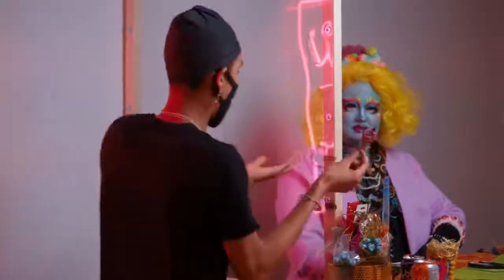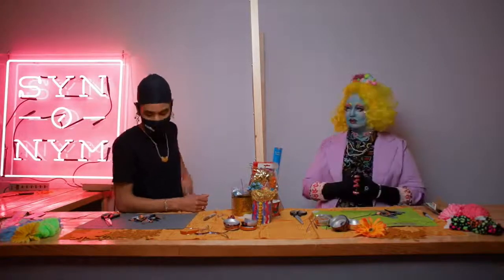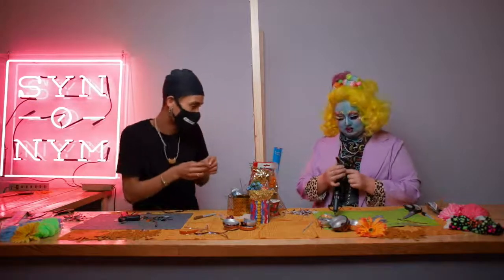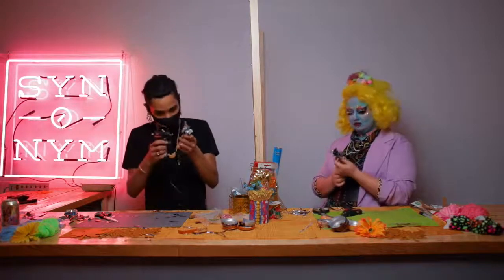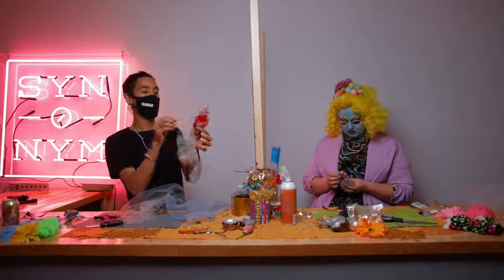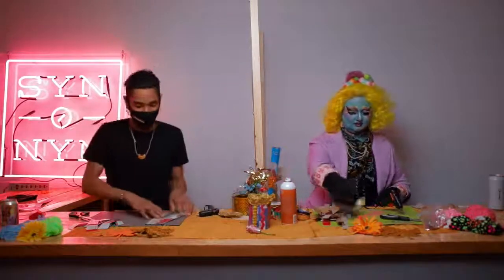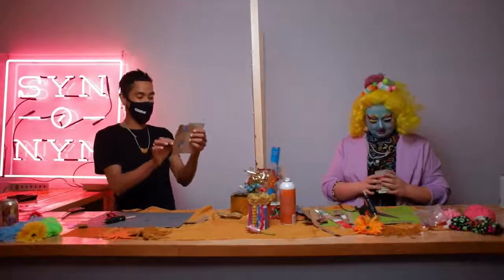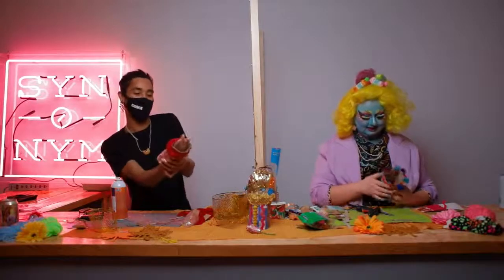Craftwerk w/ ArtsJunktion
If you give a craft about DIY – this is the perfect event for you and your family!

Follow along as Miss Assuma Gender and Samuel Collett create an upcycled brooch with items you can find right at home (like pop cans, paper, foils, etc.)!

If you're looking to buff up your supplies or need anything to help you complete this (or any) crafting project – head over to ArtsJunktion for any glue guns, sequins, beads, glitter, feathers, and more!

ArtsJunktion is open for supply pickup:
Tuesday, Thursday, Friday
between 12PM – 6PM!

Grab what you need and pay what you can for all your crafting and art supplies!

ArtsJunktion
Synonym Art Consultation
Sunshine House Inc
BNB Studios
Théâtre Cercle Molière
Artisan AV
Safe At Home

STAGE MANAGERS | Synonym Art Consultation
Malaikah Rang'inya
Andrew Eastman
Chloe Chafe

VIDEOGRAPHERS | BNB Studios
Buio Assis
Jen Doerksen

EDITOR | BNB Studios
Patrick Jordan

TECH + COMMUNICATIONS | Joy K. Balmana

GRAPHICS |  Tamiko Chase

LIVESTREAMING | Artisan AV